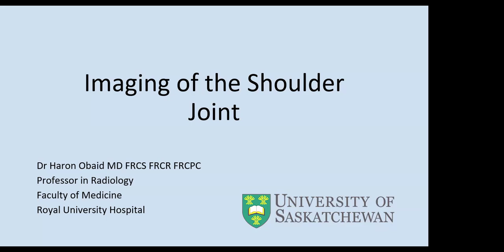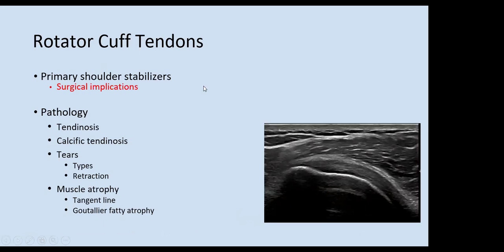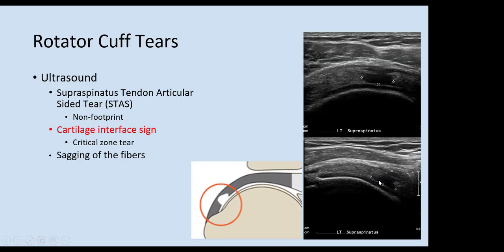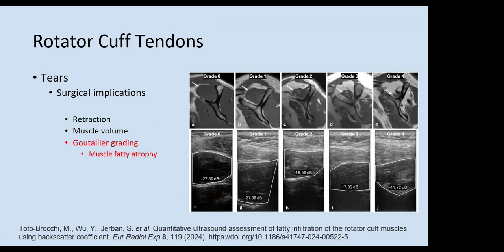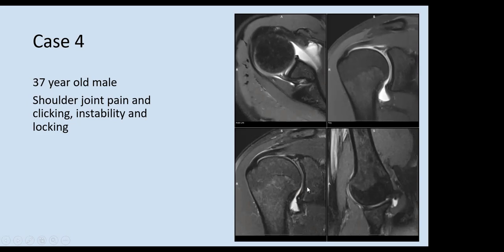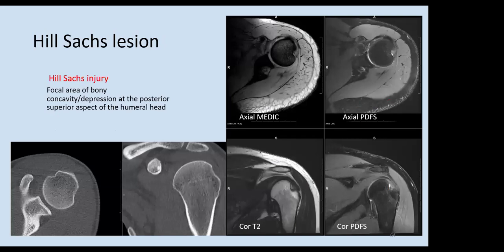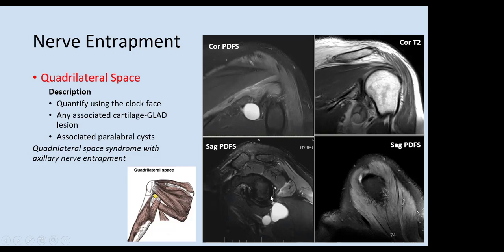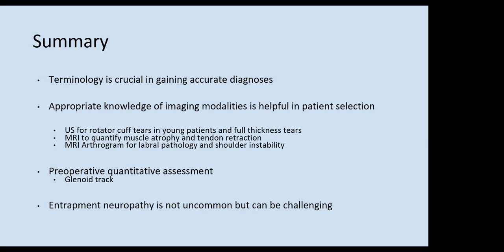Shoulder د هارون